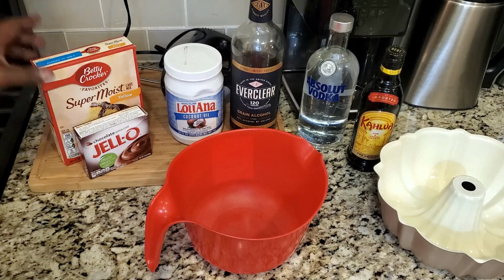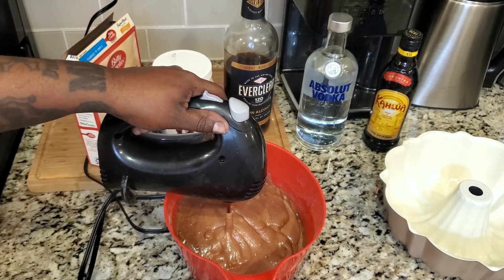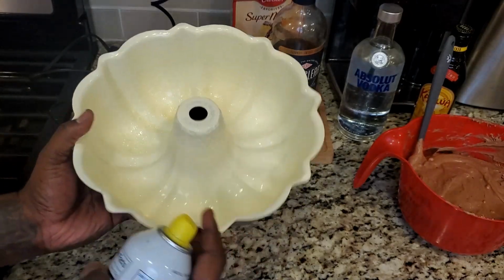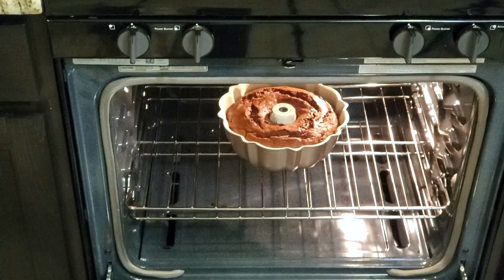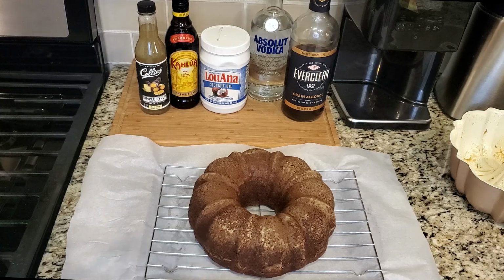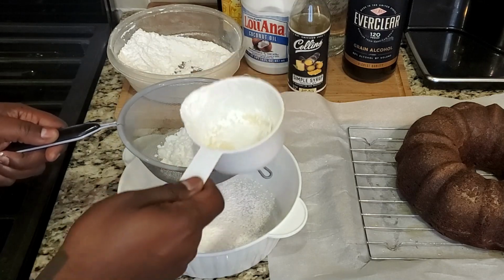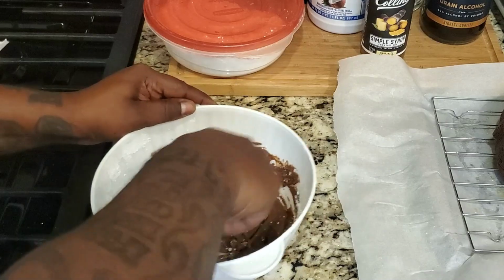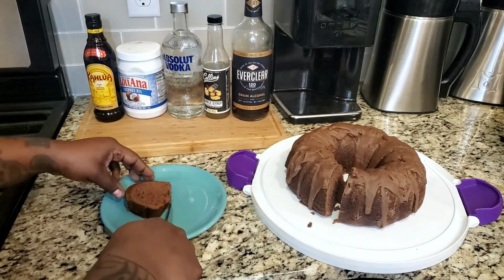Black Russian Bundt Cake with Chocolate Glaze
►Bundt Cake Pan